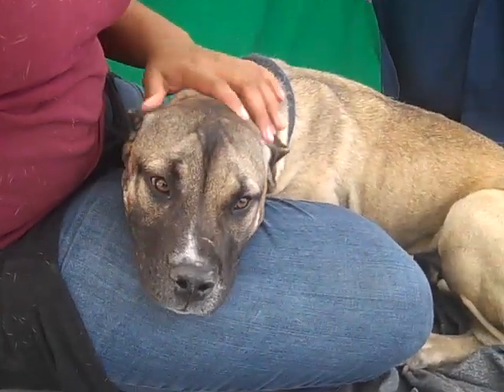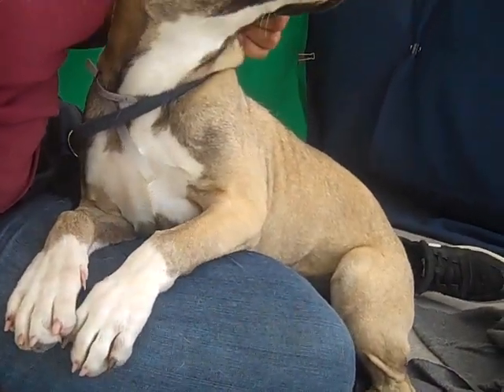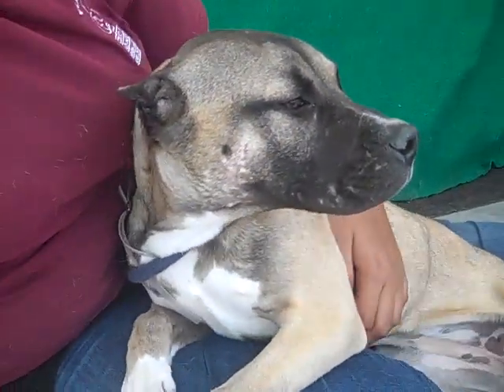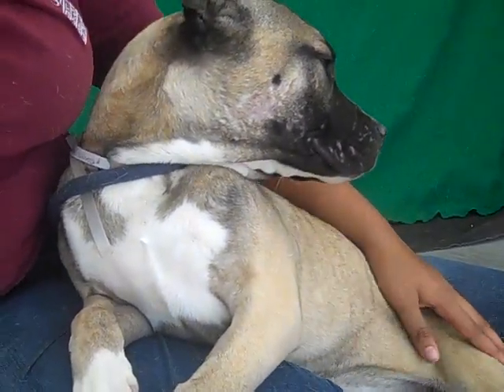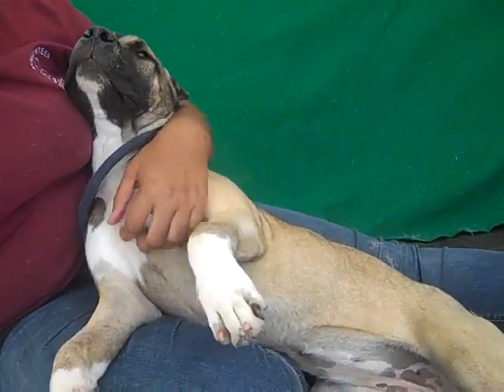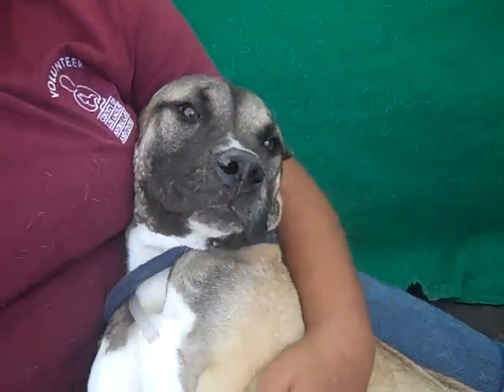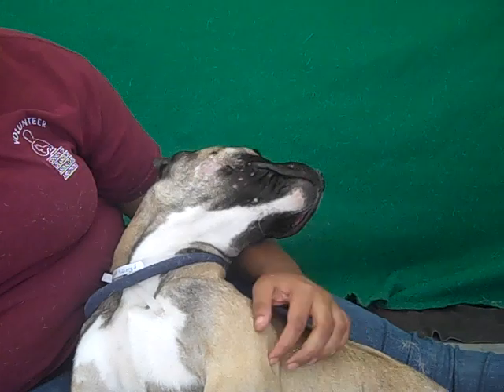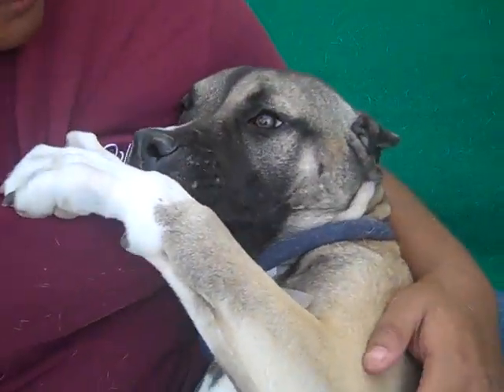RIP A5261713 Amelia | Pit Bull/Staffordshire Bull Terrier Mix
RIP. Amelia died of distemper shortly after being rescued.

A5261713 Amelia is a darling 9-month-old fawn-with-black female Pit Bull and Staffordshire Bull Terrier mix puppy who came to the Baldwin Park Animal Care Center as an owner surrender on March 12th along with her sister Amara [A5261711]. Weighing 44 lbs and expected to mature to around 55 lbs, Amelia is a sweet, tenderhearted girl. She is a little shy in the noisy shelter environment, but completely eager to cooperate. She walks nicely on leash and will want to join you for daily walks; like all young dogs, she will benefit from basic obedience training in her new home. She is accustomed to living with another dog and has been friendly with other dogs she has met in the shelter’s playgroups.  We think Amelia would do well in a multi-dog household. With her gentle disposition, we also expect she would be happy to spend time with kids. She can be adopted with her sister or separately. Amelia will be a loving--and eye-catching--addition to a committed forever home eager to make a tween puppy part of the family.